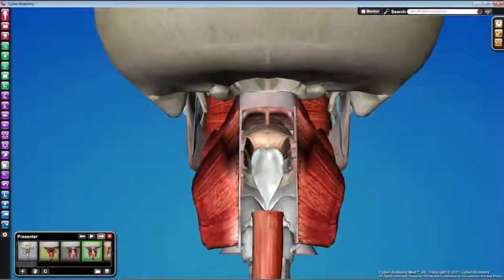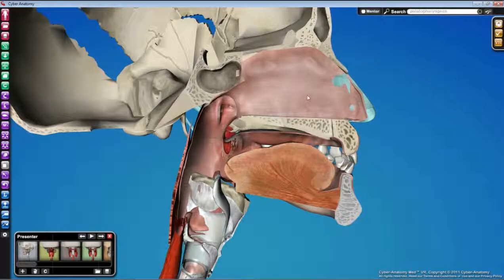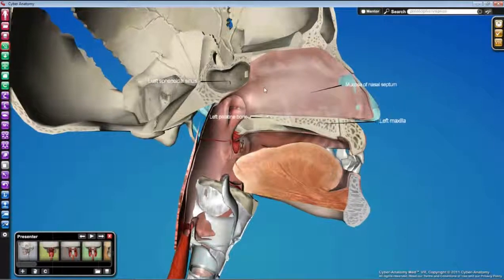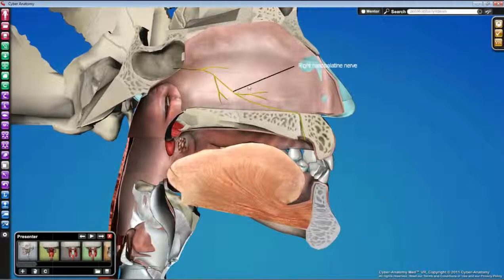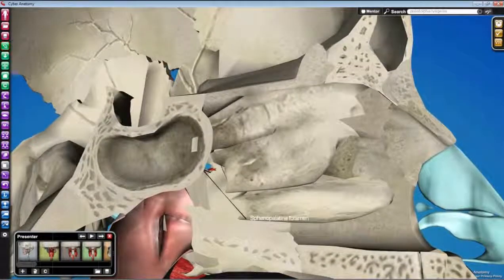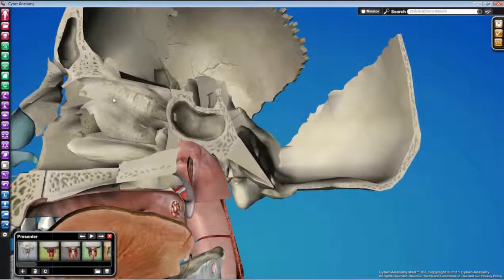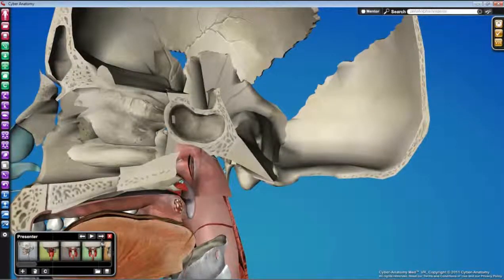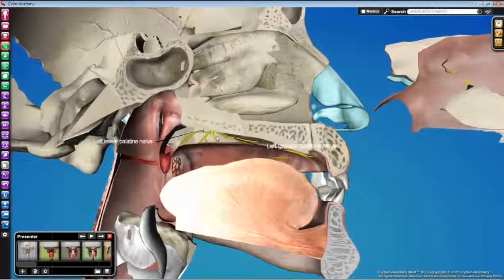Dental Gross Anatomy Lab 18 Bisection Nasal Cavity Palate